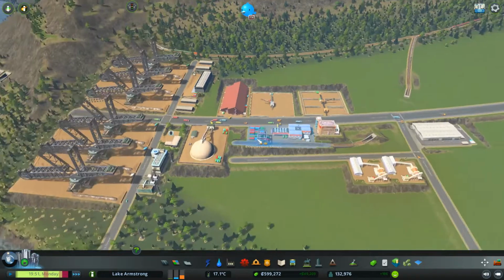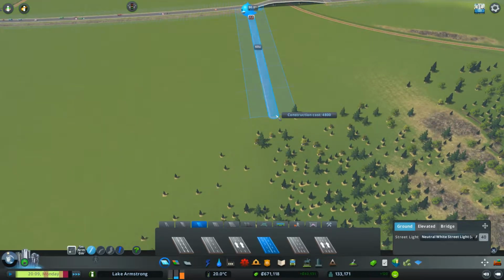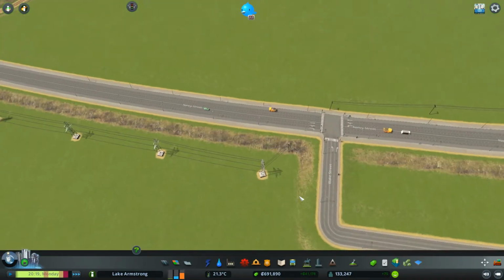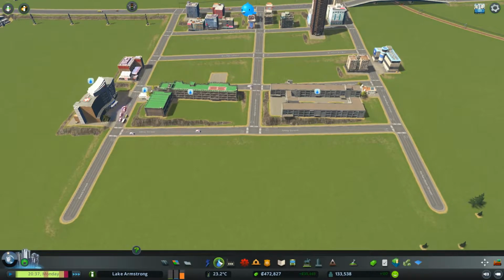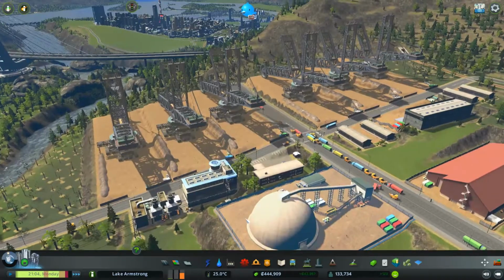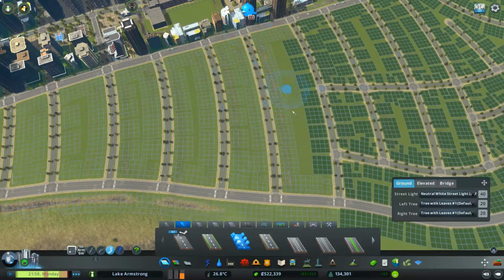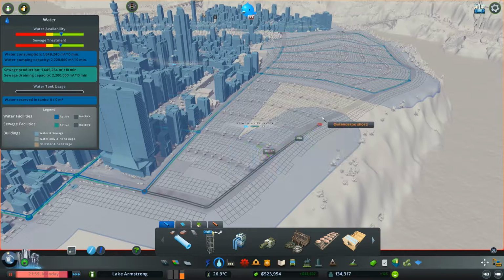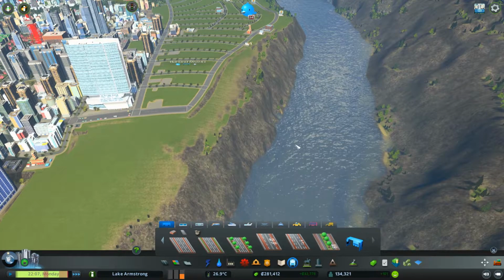Cities Skylines - Episode 49 - New Mixed Use